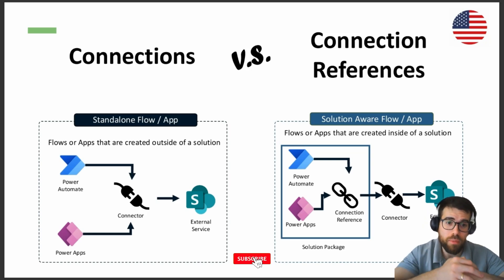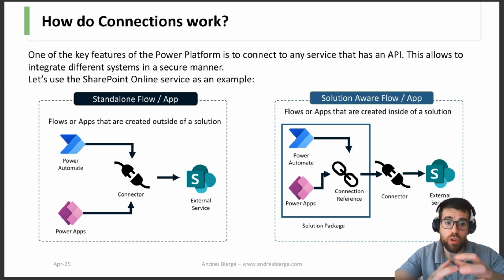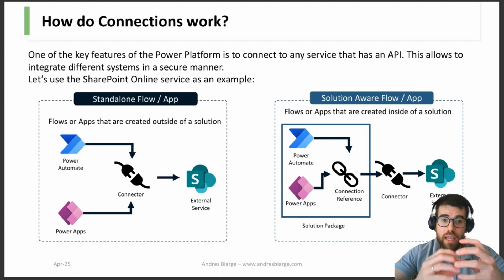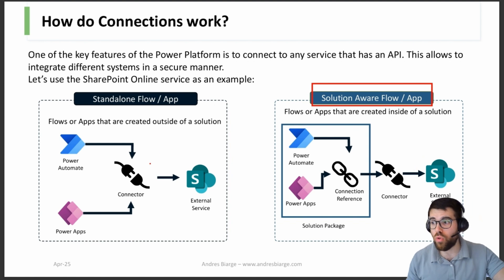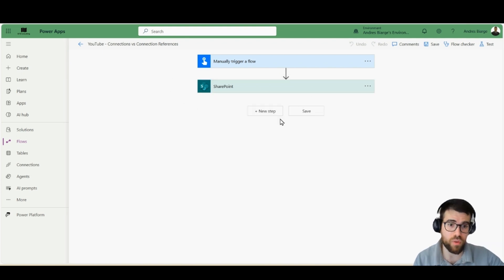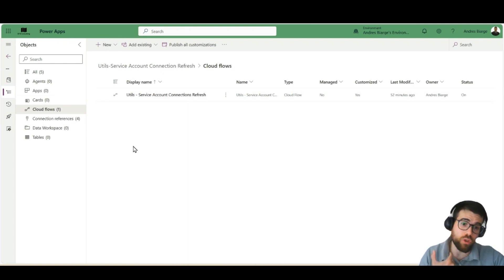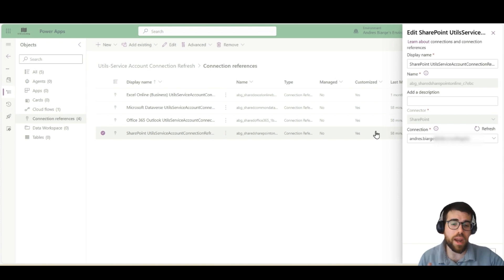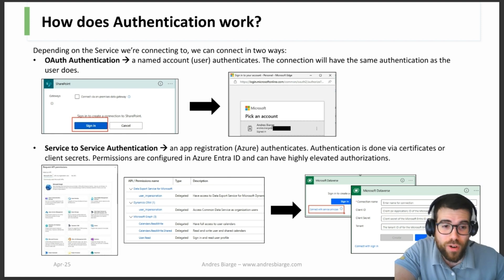Use Connection References And Not Connections in Microsoft Power Platform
In today´s video I talk about building secure and long-lasting apps and flows in Power Platform by using Connection References.

Have you ever wondered about the real difference between connections and connection references?

How would you solve authentication issues in large-scale apps?

 ✅ How connectors work in Power Platform
 ✅ The hidden risk of using direct connections
 ✅ Why connection references are the key to scalable and secure solutions

00:00 – Intro
01:09 – What Is a Connector in Power Platform?
02:23 – How Connectors Work
03:14 – Using a Connection vs a Connection Reference (Theory)
04:43 – Connections in the Maker Portal (Demo)
06:40 – Solutions: A Better Way to Manage Components
07:29 – How Connection References Work (Demo)
08:51 – Advantages of Using Connection References
09:27 – Conclusion and Teaser